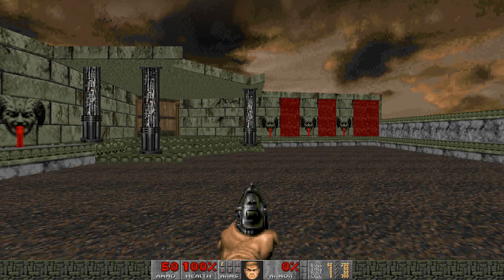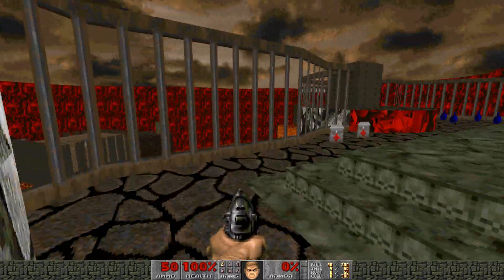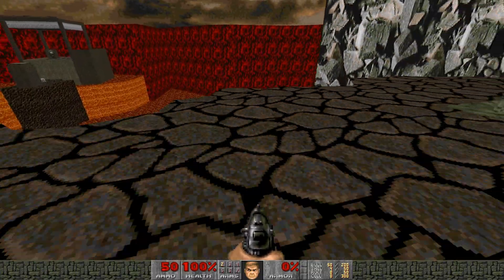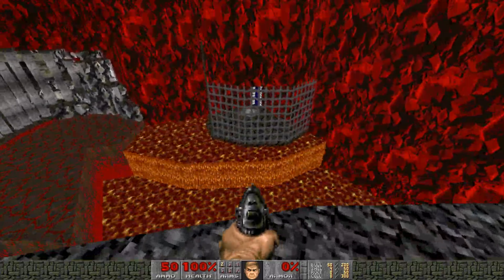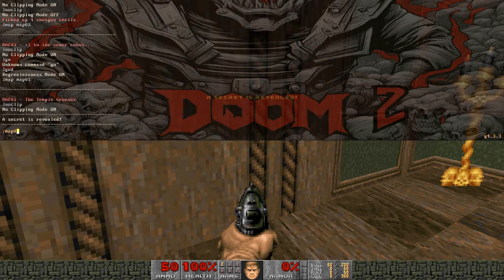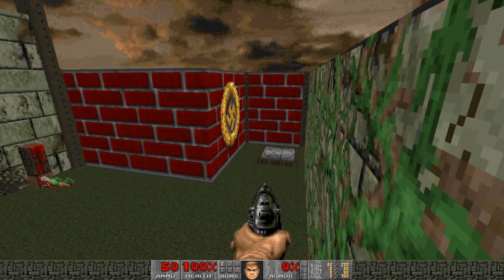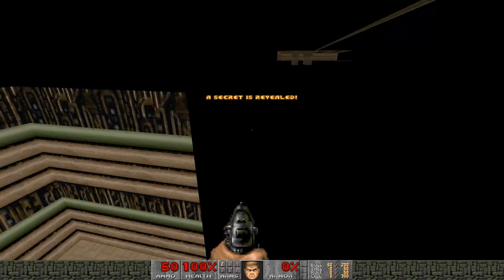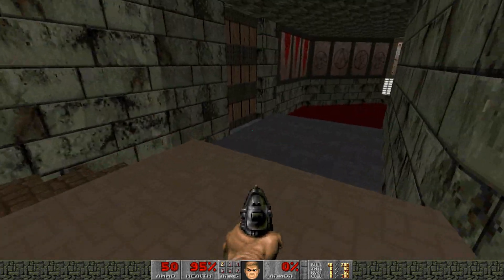Doom WAD - "DDDOBB?" Version 0.04 Release & patch notes.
Made in Ultimate Doom Builder 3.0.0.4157 (f9dd986) with Classic Doom II settings... it's classic Doom II in spirit, but I'm not building specifically for classic Doom compatability, now that I understand more about level making.

It's finally here!   Version 0.04 has just gone live on ModDB and this are the patch notes, in video form.

Do Demons Dream of Beheaded Bunnies? - v0.04 WAD with levels 1 to 12 is now available over